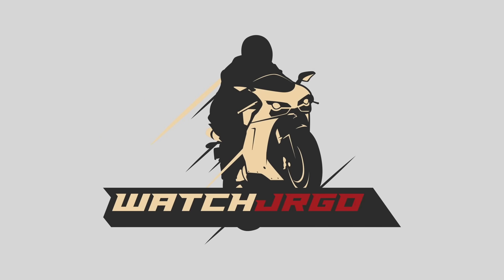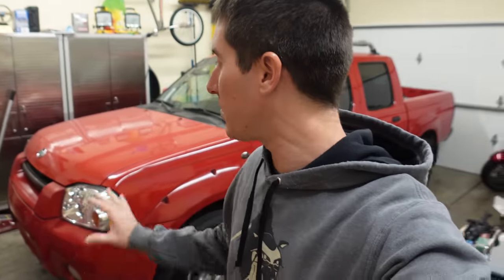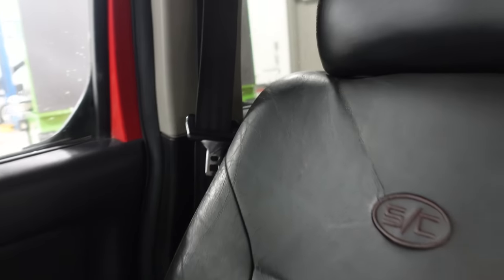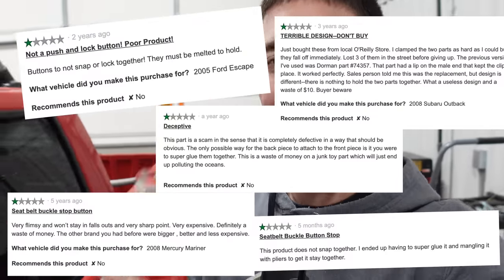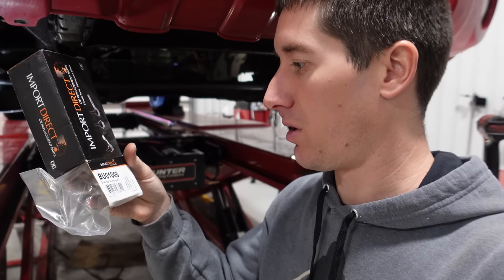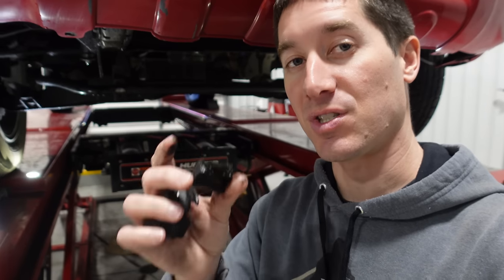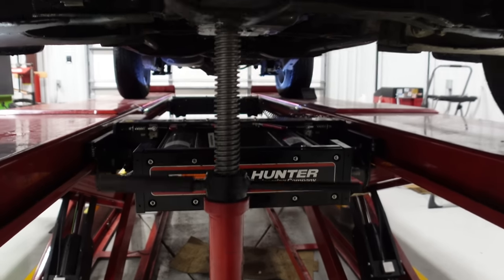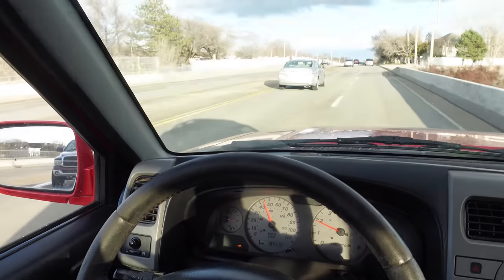FIXING The SUPERCHARGED Frontier And A NEW Shop Update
My Mom bought this supercharged 2001 Nissan Frontier that I suggested avoiding. It was sold at a used car dealership and the work done to it before was horrible. Paint had been rolled on with a brush, tons of things didn't work, lots of errors showed up when I scanned it, and it has multiple fluid leaks. Today we're doing to dive in and see what it's going to cost to fix the remaining issues while fixing everything I can for free. From there we can figure out if it's worth fixing, or if we need to kick it on down the road.